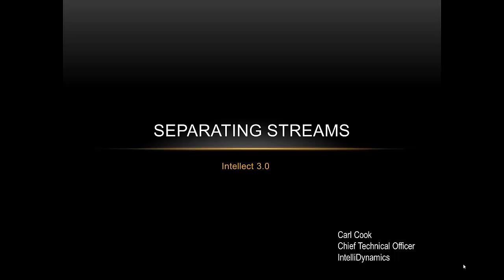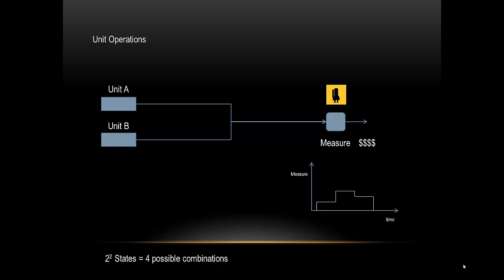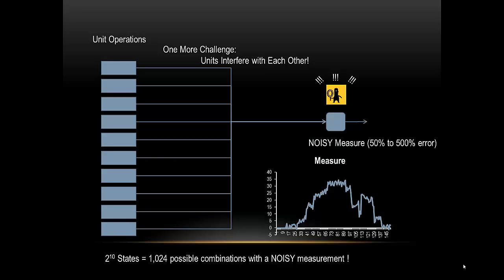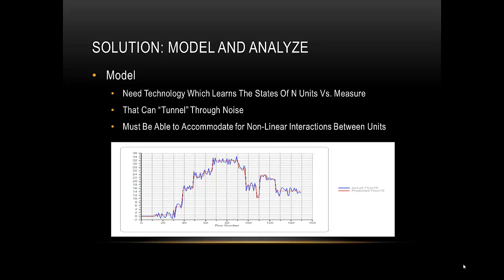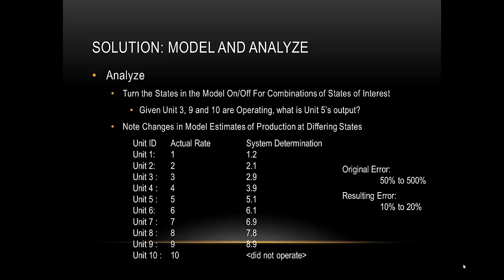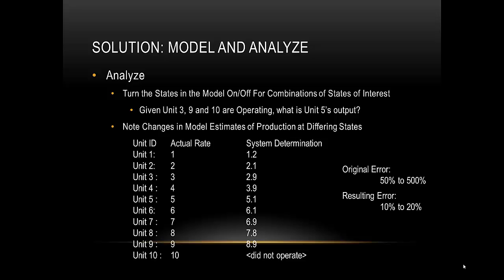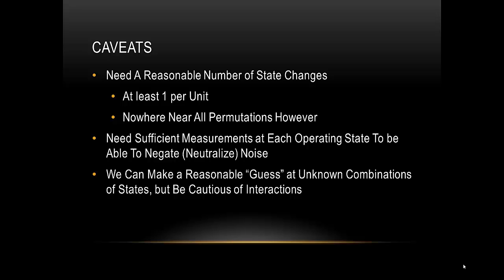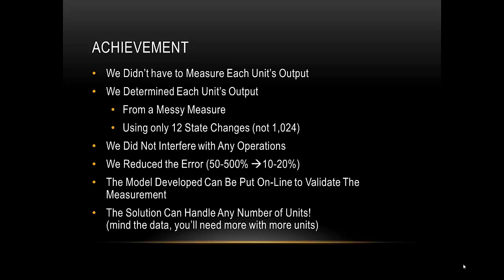Separating Streams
How one can deduce rates from many operations using only one measurement device.